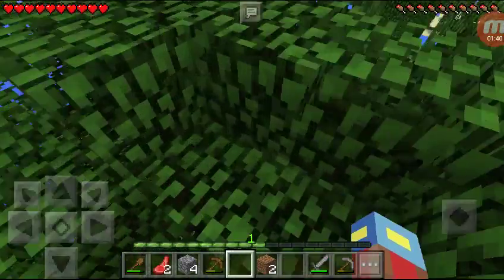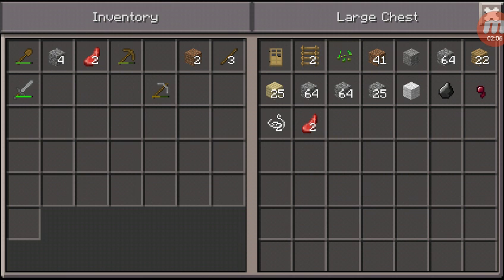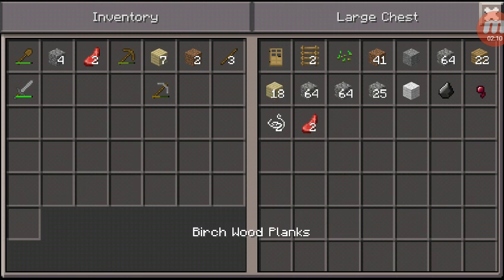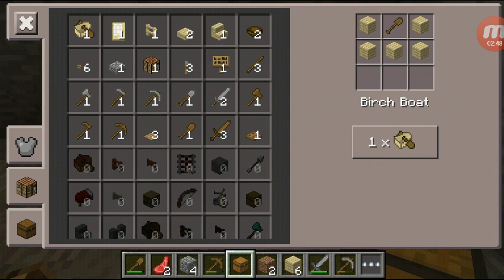New Minecraft Let's play series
I bet you are wondering why I am doing another minecraft let's play, well, you will just need to watch it to find out, but anyway, if you enjoyed, please leave a like, and if you thought that you really liked the video, please subscribe to my chanel, and that's all for right now

 He my freind, so do him a favor and sub to his channel, and mine plz